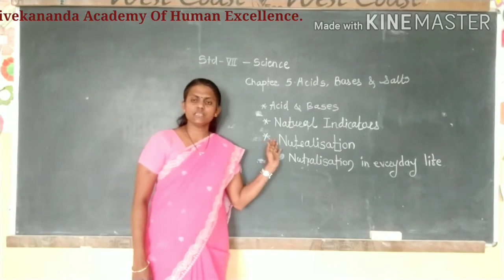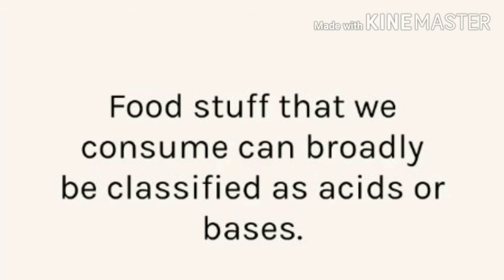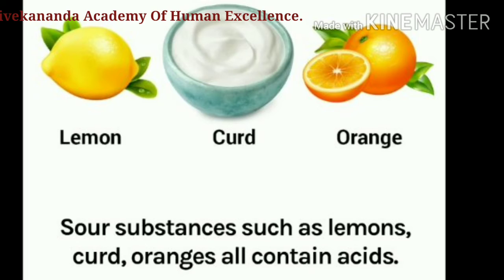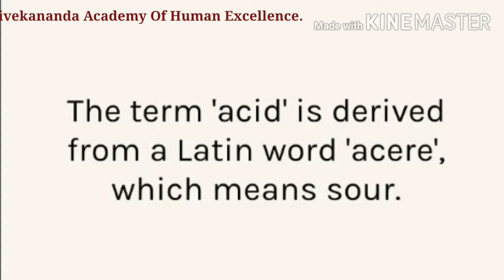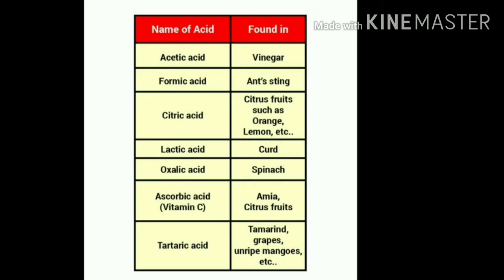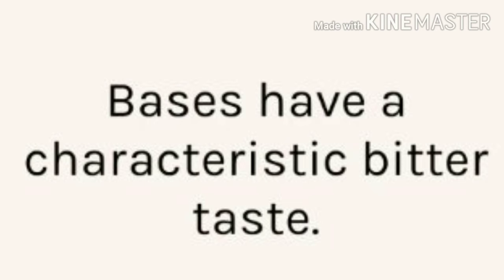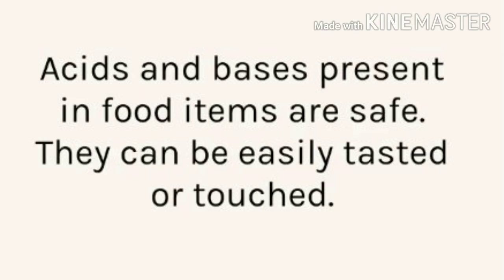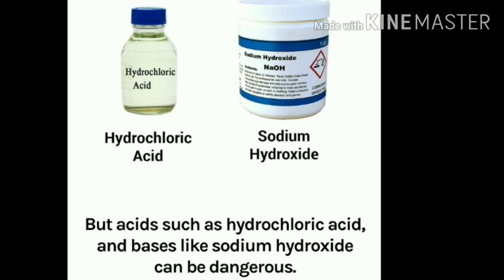30 July 2020